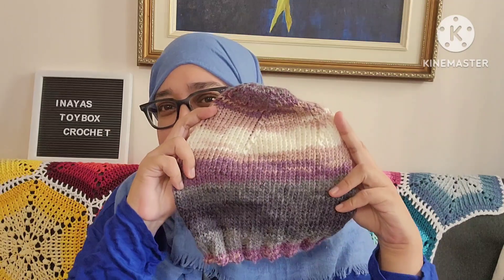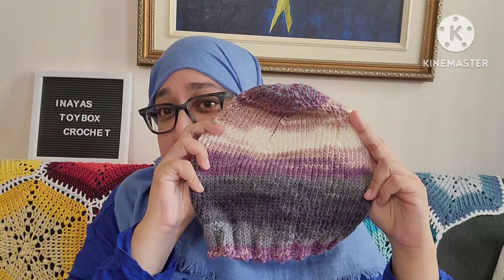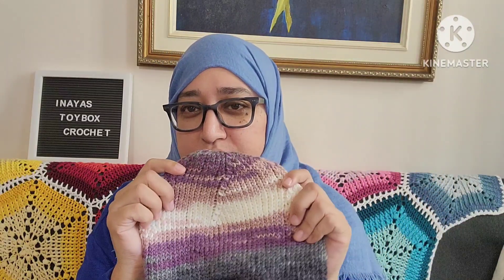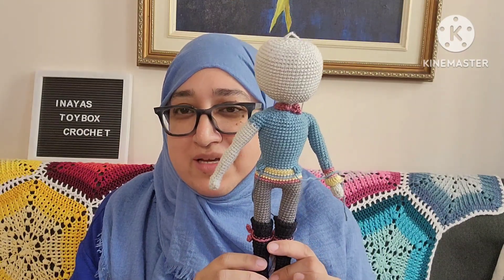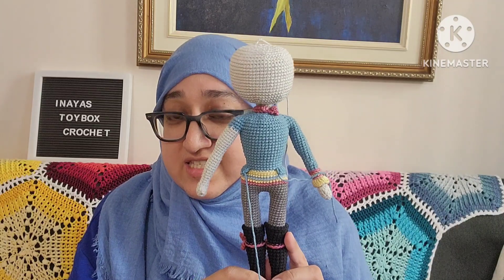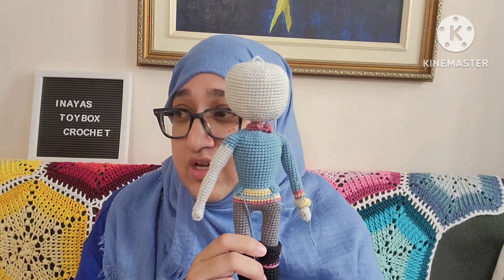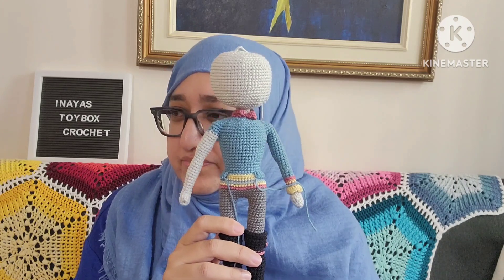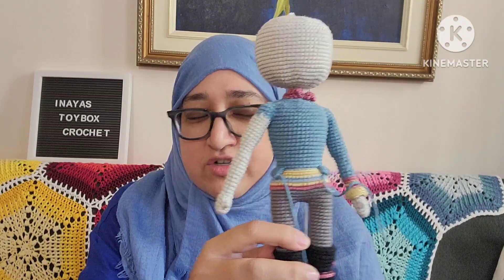What I've Been Up To #103 Happy New Year!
By the Way - Kinemaster Subscription went up 300% and so I am back to using the free version